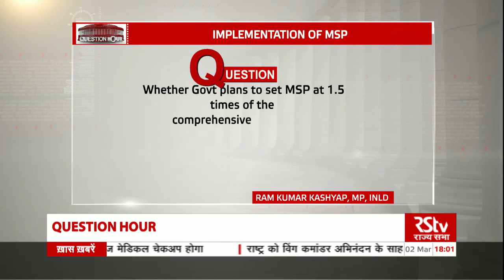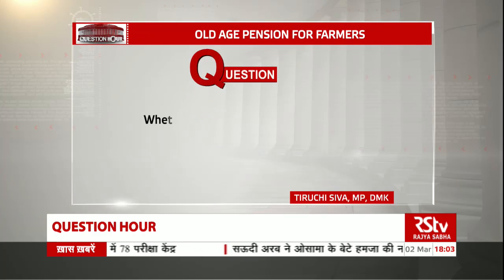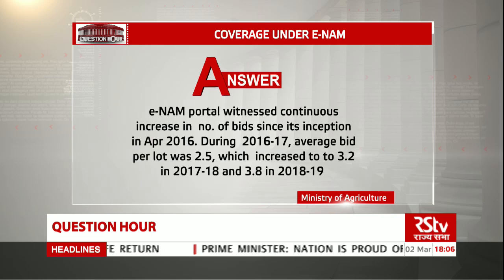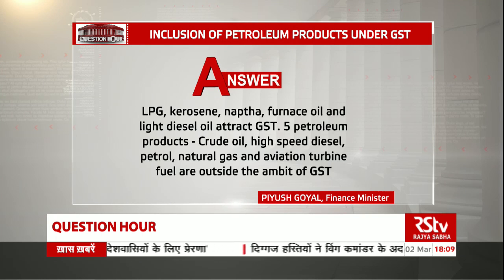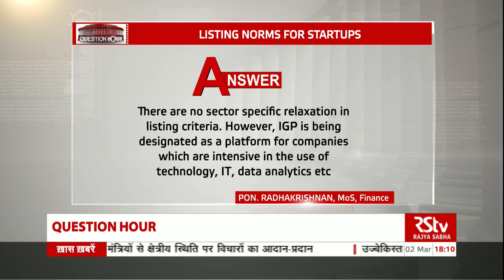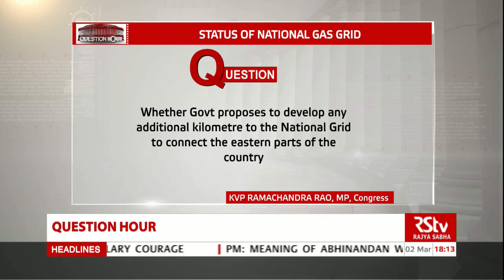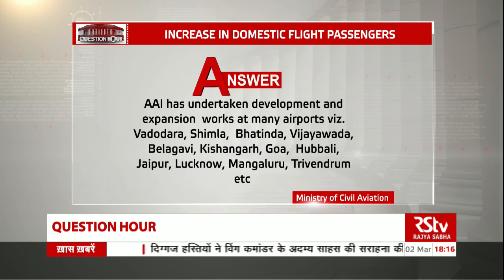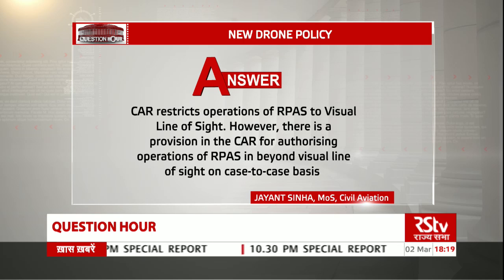Rajya Sabha Question Hour: Ep - 36 (Eng)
Rajya Sabha TV | RSTV